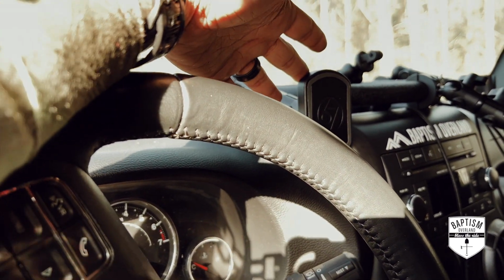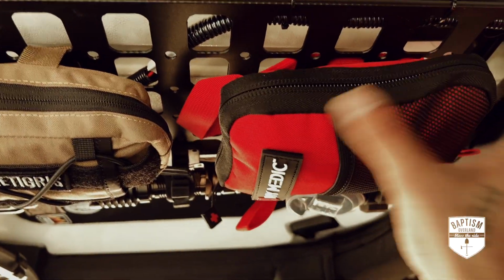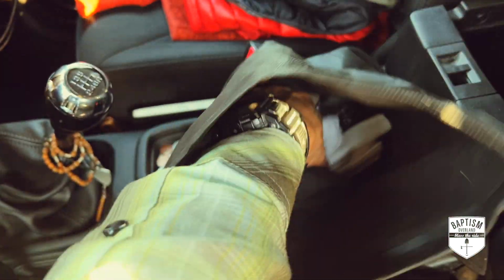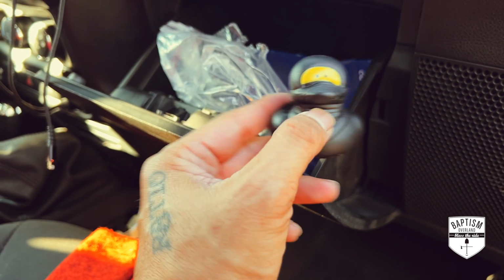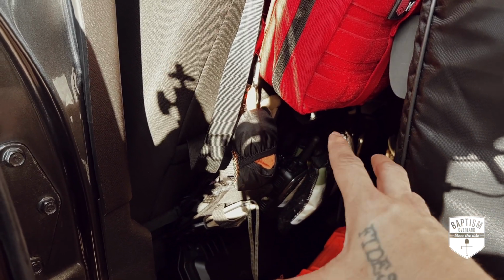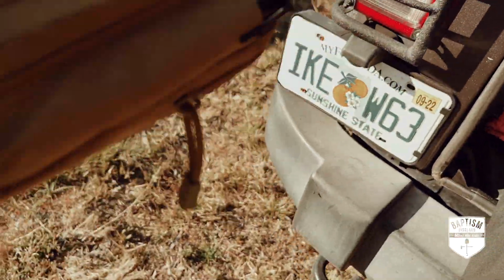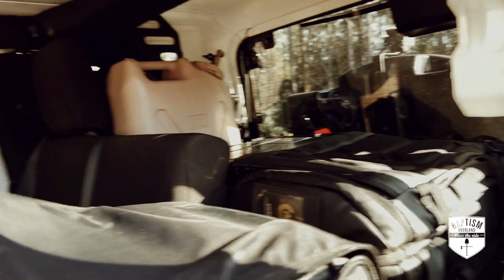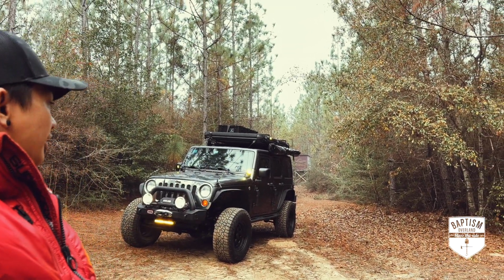What's Inside My Rig?! *An Interior Walk Through of Upgrades & Gear*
Let’s take a look at my interior setup from upgrades, mods and gear!

There’s a lot of stuff on this video that’s too much to mention but if you have a question about a product you see, put it in the comments below and I’ll let you know who makes it and where to get it!

Thank you also to the companies that have supported this channel: MyMedic Midland Radio Gorilla Dirt Pillow Cube Front Runner Harbor Freight LasFit and FreeSpirit Recreation

**We got new PVC patches courtesy of Go check them out to have patches and other marketing products produced!